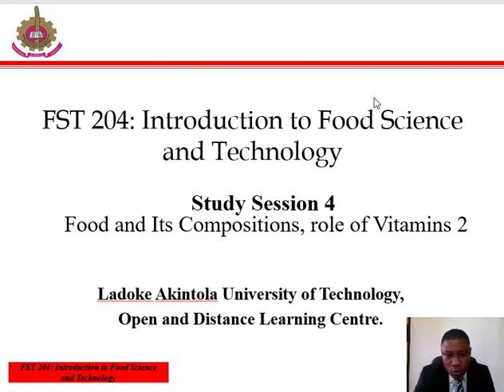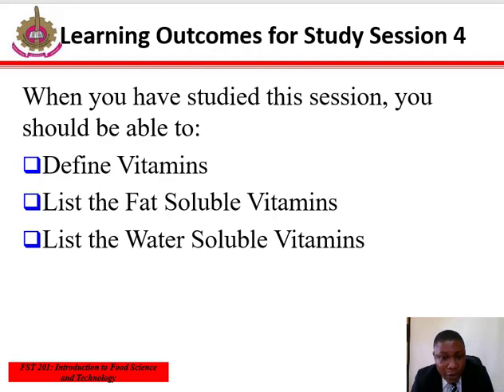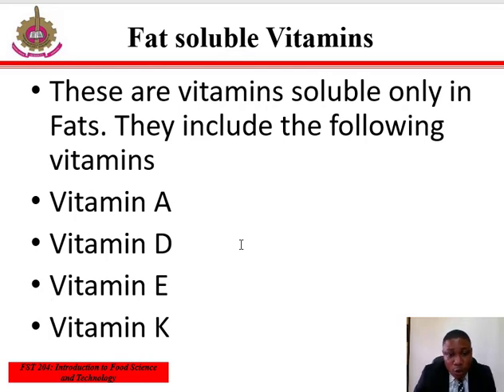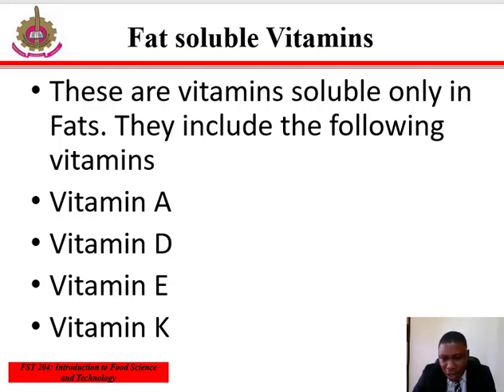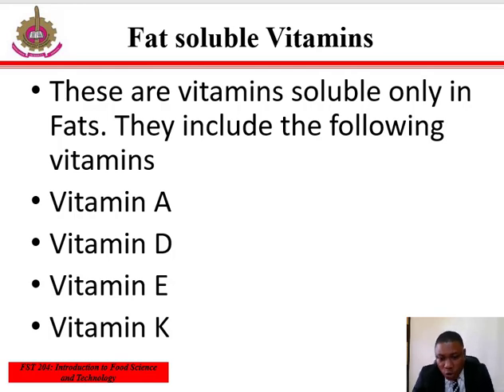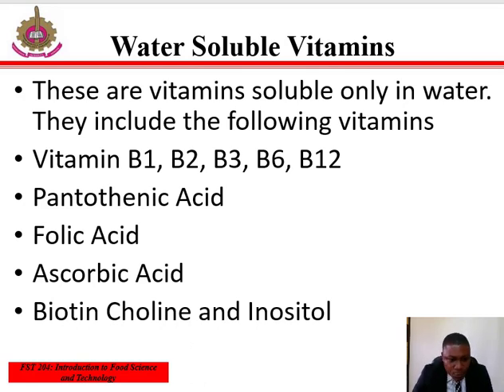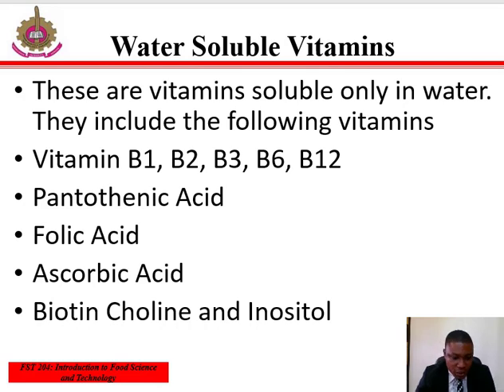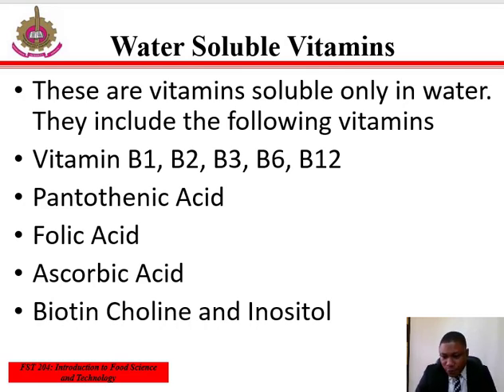FST 204 STUDY SESSION 4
FST 204 - INTRODUCTION TO FOOD SCIENCE AND TECHNOLOGY